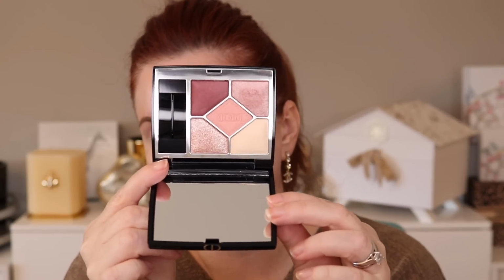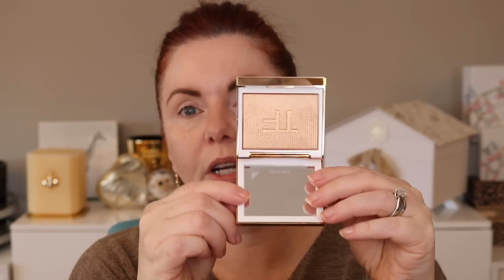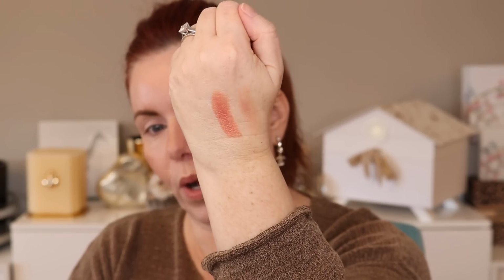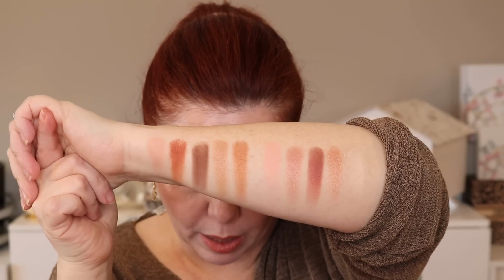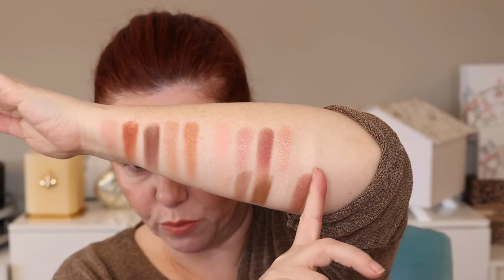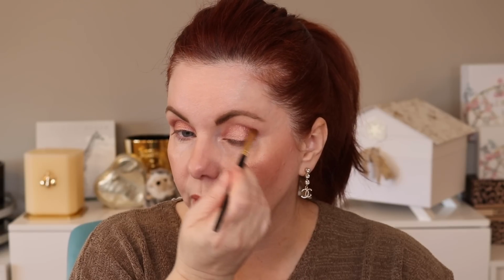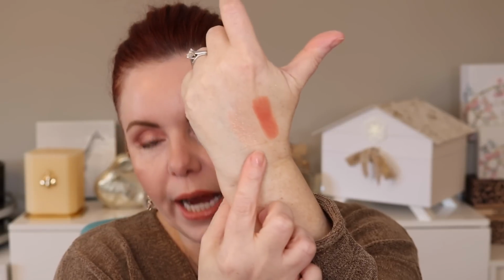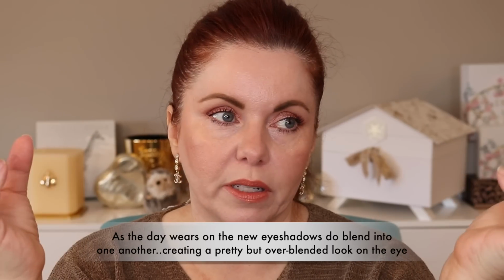TOM FORD Soleil Feu and DIOR Rose Tulle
Overview - Let's try of the Tom Ford Soleil lip sparks and the Oasis highlighter by itself! And I'm doing an eye look with the new Dior Rose Tulle eyeshadow quint.

00:00 Intro
00:12 Overview
00:48 Thoughts on New Dior
04:49 Tom Ford Oasis Highlighter
06:08 Both Tom Ford Lip Sparks
08:05 Dior Rose Tulle swatched
09:15 Dior Swatch Comparisons
12:20 Dior Rose Tulle Eyelook
17:45 Final Look
18:20 Final Thoughts
22:30 Upcoming Birthday Haul Video and More Dior
24:30 Wrap-up

*Chanel No.1 foundation in BR12
*Tom Ford highlighter in Oasis

🟡 You can also shop some of my favorite products directly